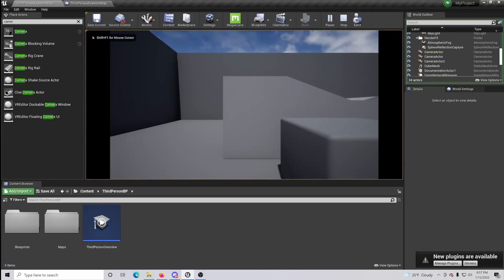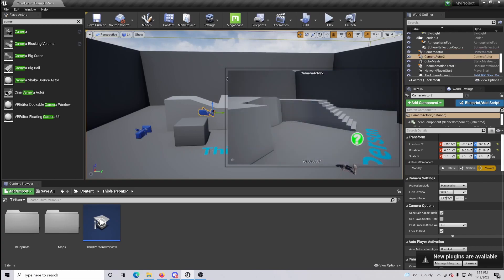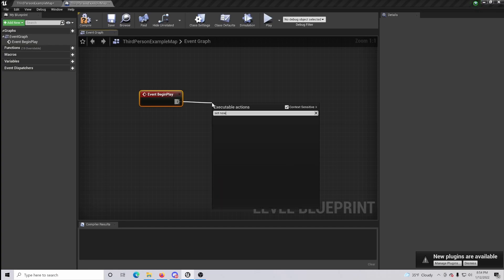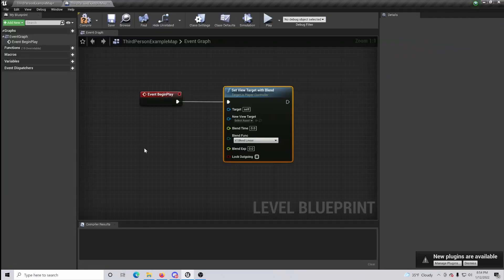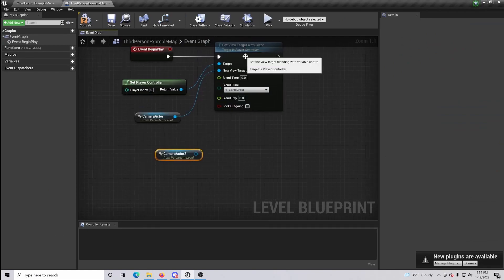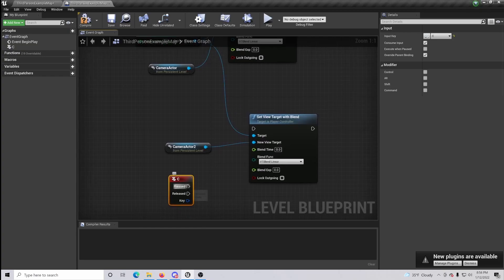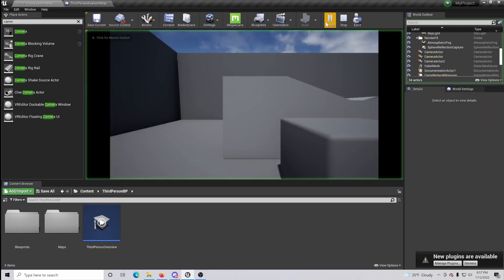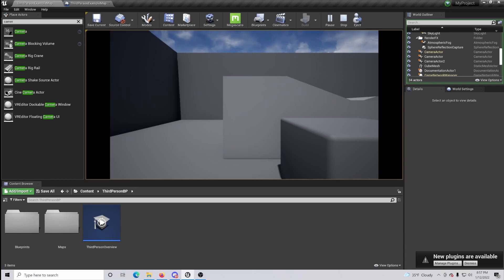Switch Camera Views (With Just A Button) | - Unreal Engine Tutorial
What is up you guys!? in today's video, I'm going to be showing you how to switch between cameras in your game with just a button.

00:00 - Intro
00:13 - Setting Up The Functionality
00:42 - Setting Up Blueprint
03:28 - Final Overview